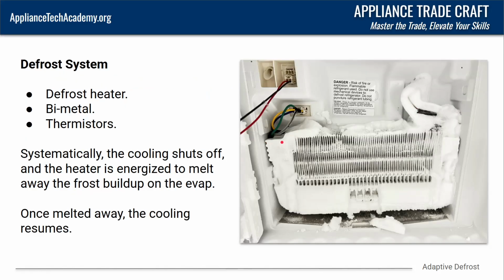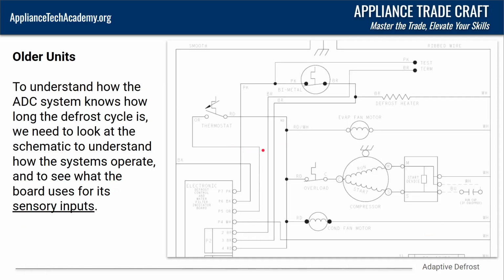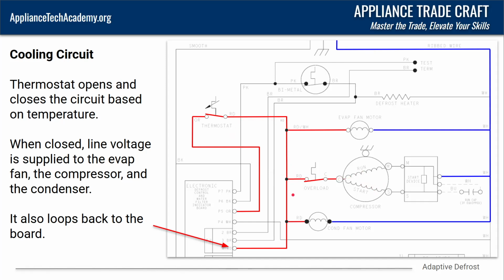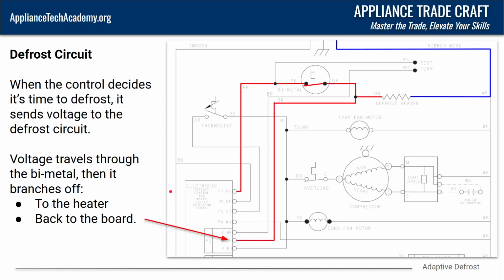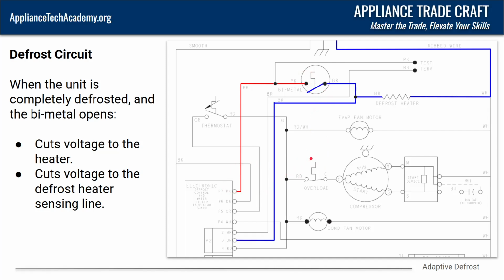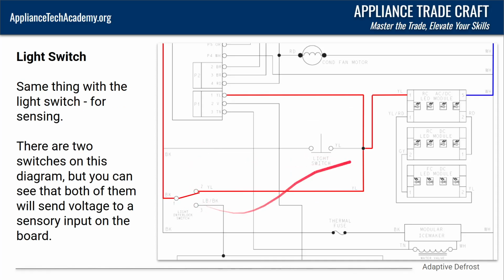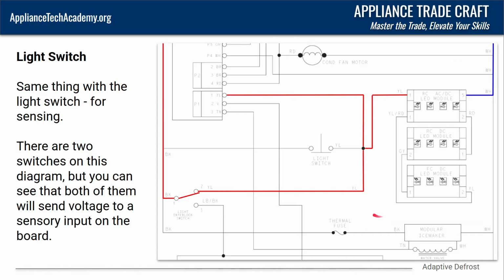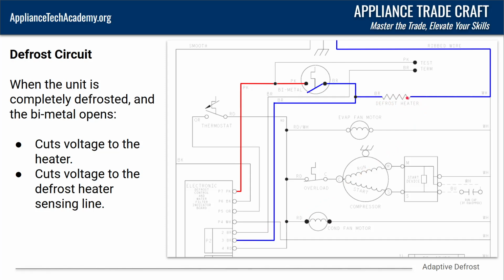Adaptive Defrost Systems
ApplianceTechAcademy.org
What to learn to repair appliances and become a Master Tech? Head over and sign up for the training program!

Learn about how adaptive defrost (ADC) systems work in refrigerators. In this training video, we discuss what ADC is, how the control boards use sensory inputs to make logic processes.